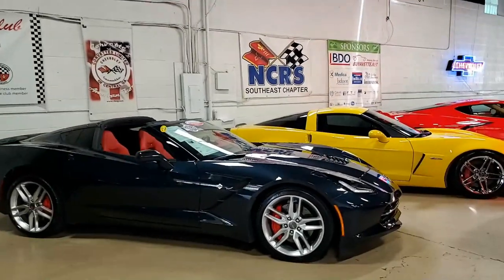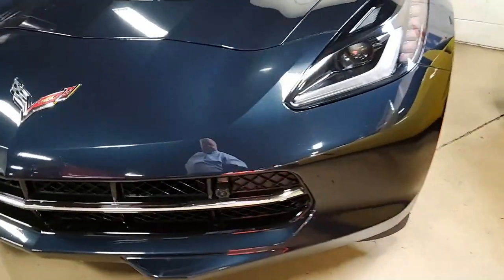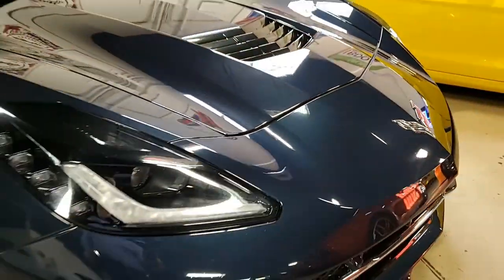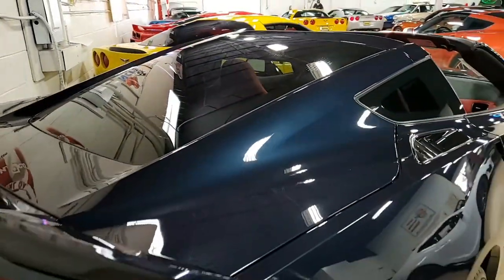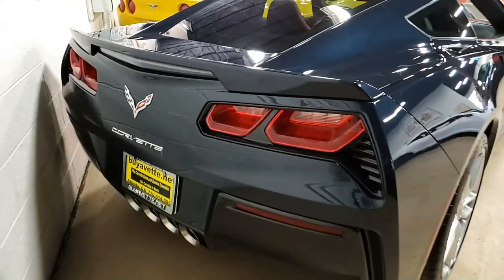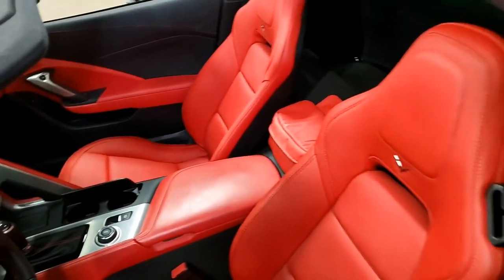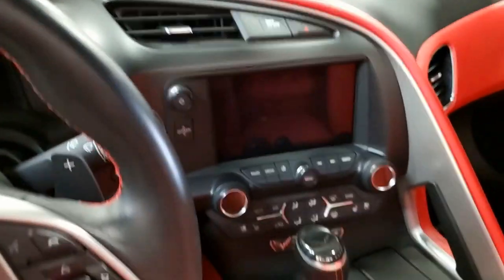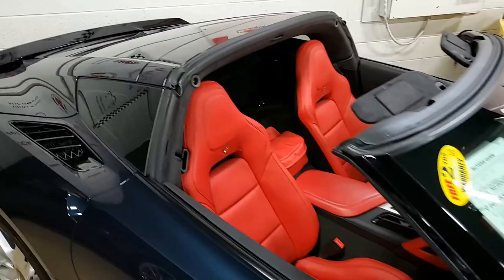2016 Chevrolet Corvette Stingray Z51 3LT Coupe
2016 Chevrolet Corvette Stingray Z51 3LT Coupe For Sale

CERTIFIED!!

Night Race Blue exterior, Adrenaline Red interior, glass top.

460hp LT1 engine, 8 speed automatic paddleshift transmission, posi rear-end.

Factory features include the $9,745 3LT Preferred Equipment Group (Napa leather seating, color-keyed instrument panel, leather-wrapped instrument panel, center console, and door panels, Performance Data Recorder with Navigation, Heads Up Display, Bose 10 speaker AM/FM/XM/MP3/USB stereo with steering wheel controls and MyLink, auto-dimming mirrors, heated and vented seats, dual power seat bolster and lumbar, advanced theft deterrent, universal garage door transmitter, memory package, Suede Microfiber Wrapped Upper Trim package, front camera), Z51 Performance package (performance brakes, Black brake calipers, slotted brake rotors, Dry Sump oiling, specific suspension, special front and rear wheels/tires, electronic limited slip differential with cooler, performance gear ratios, aero package, Multi Mode Exhaust), FE4 Magnetic Selective Ride Control, Apple CarPlay/Android Auto Capability, Performance Data Recorder with Navigation, Red Brake Caliper Override, Remote Start, Bluetooth Package, keyless entry and start, dual zone electronic climate control, HID headlights, OnStar, tilt-n-tele, side airbags, rear view camera, power windows, power locks, power steering, power brakes, power mirrors, cruise control, ABS, traction control, Active Handling.

Coming with a clean ONE OWNER Carfax and featuring the RARE Night Race Blue/Adrenaline Red color combo, this 2016 Corvette Stingray Z51 is LOADED with options, and is in good condition with 19,364 miles. This car's paint is vg, with a great shine. Clear protective film has been applied to the front bumper/headlights/half of the hood and fenders/side mirrors. Glass top is vg-exc, and factory painted wheels are good-vg. Correct Michelin Pilot Super Sport ZP runflat tires show an average of 6/32nds (71%) tread depth remaining in the front, and an average of 7/32nds (74%) remaining in the rear. The interior of this 2016 Corvette Stingray Z51 shows vg factory leather seats, steering wheel, and door panels, and a good condition center console.

Other additions to this car include front and rear mats with "STINGRAY" script and logo embroidery, window tint, center caps with "Z51" logo, and a Red fanny pack for the rear center console.

This car features a corrosion-free subframe, has been fully serviced, and all instrument gauges, lights, turn signals, brakes, engine, transmission and rear-end are all in good operating condition. Please do not assume that this is an average condition Corvette, as Buyavette specializes in "hand-picked Corvettes" that are loaded with expensive factory options. All of our Certified Corvettes are way above average condition for the miles. In addition, they are all fully serviced. Consider that sellers rarely spend money getting full service before offering their car for sale. Dealers typically only wash the car before offering it for sale. We however adhere to strict quality control standards when purchasing, as well as inspections and service. All Certified Corvettes are fully serviced and ready to enjoy.

19K Miles.

CERTIFIED!!